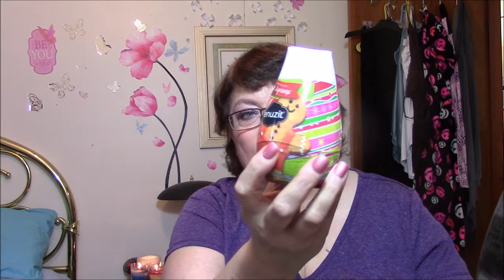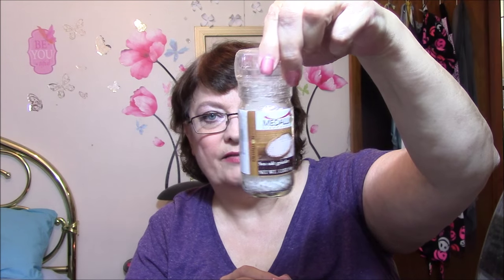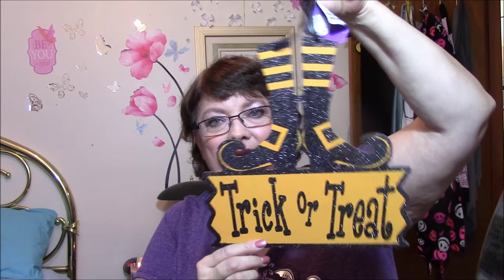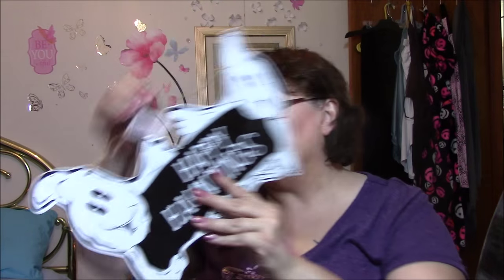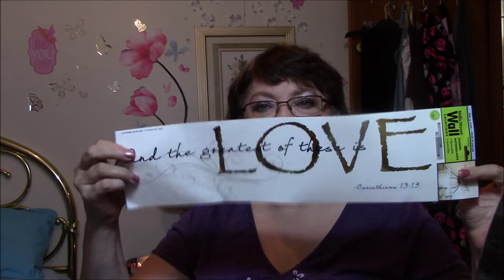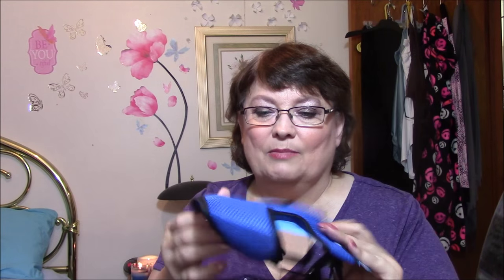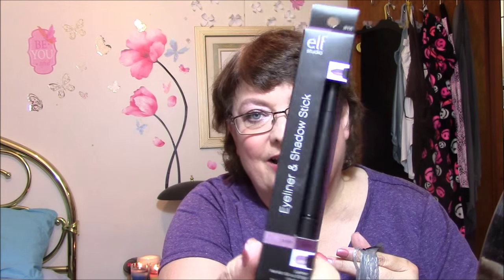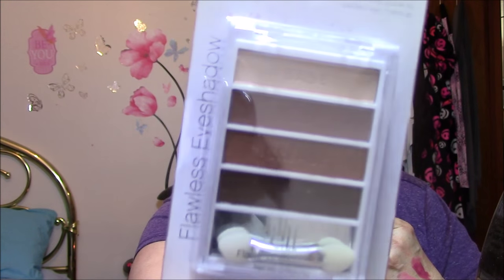Dollar Tree Haul